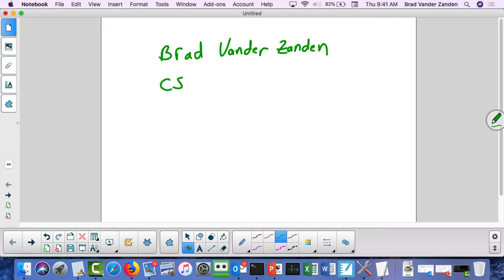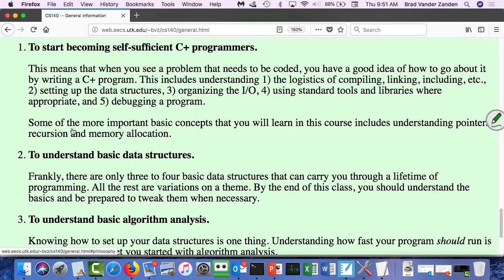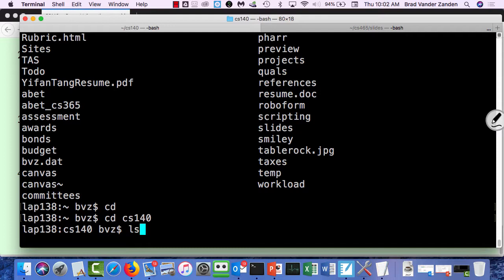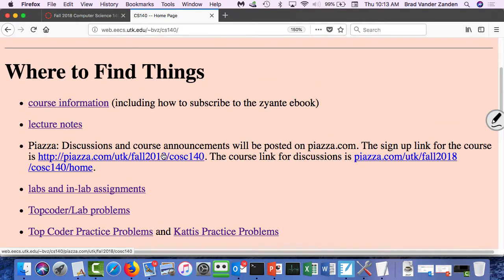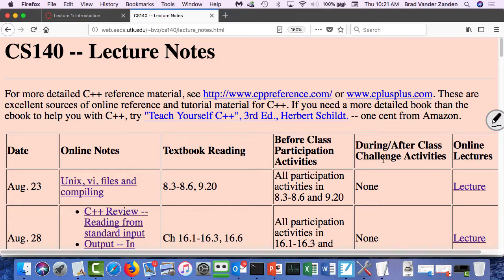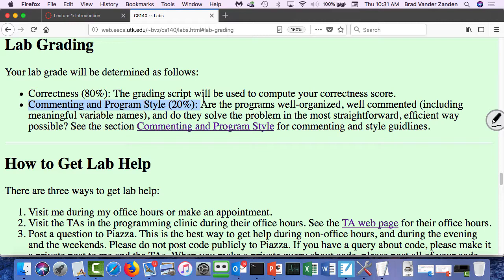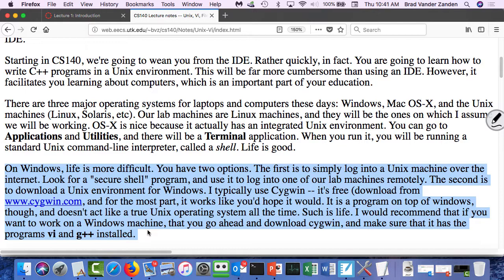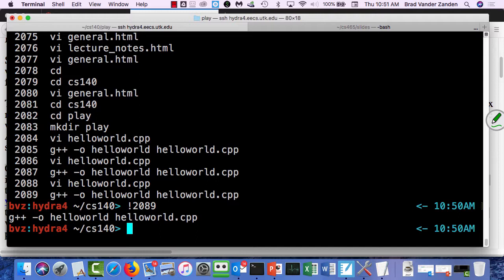CS140-Lecture1: Course Introduction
Course overview, logistics, and introduction to compilation using g++